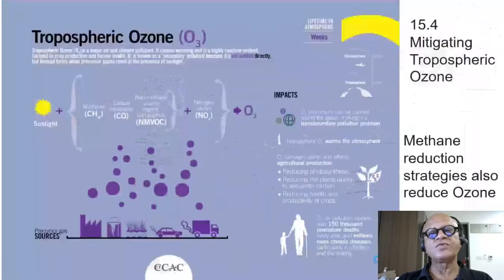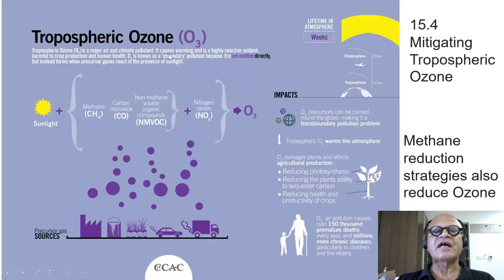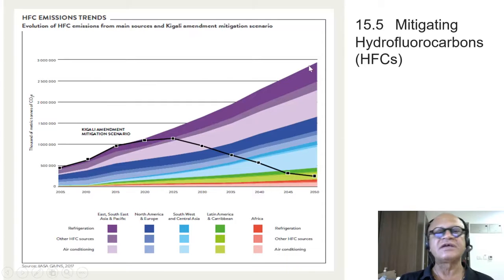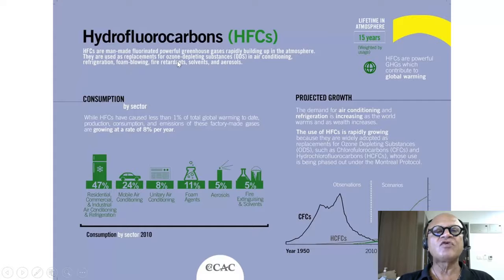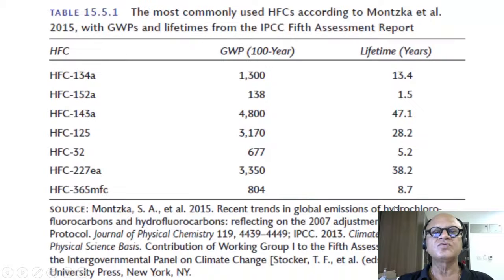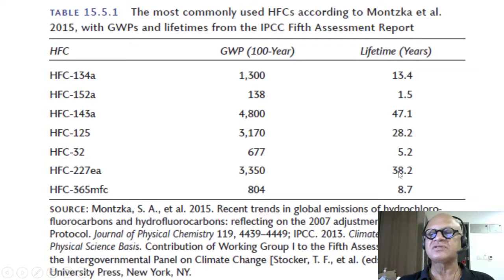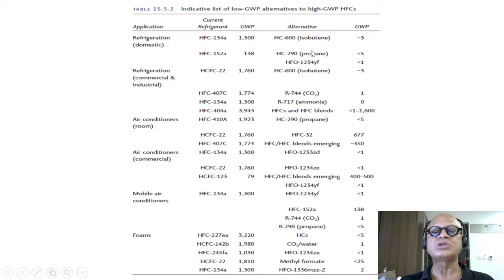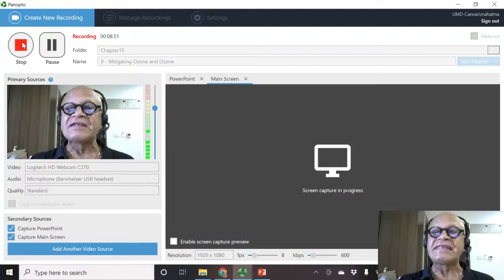9 Mitigating Ozone and Ozone